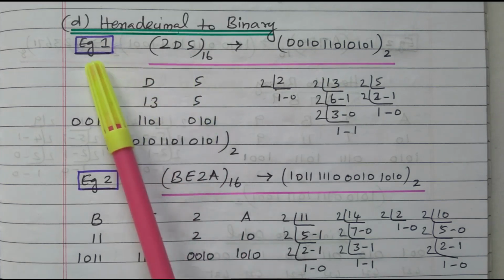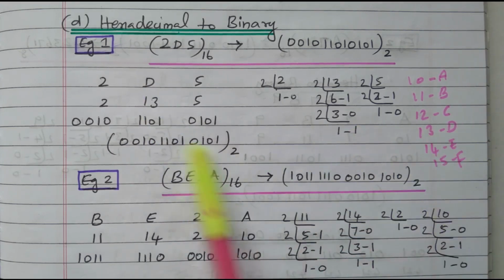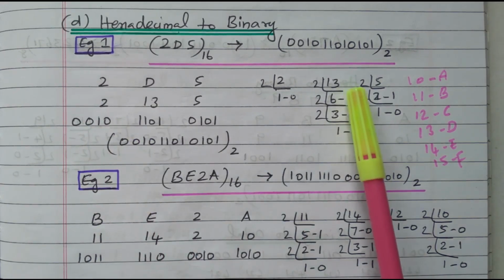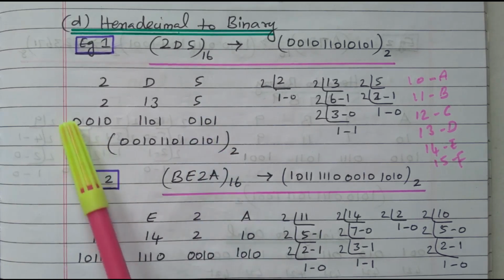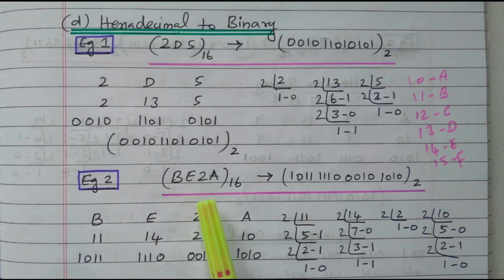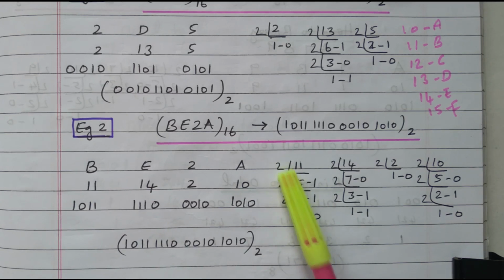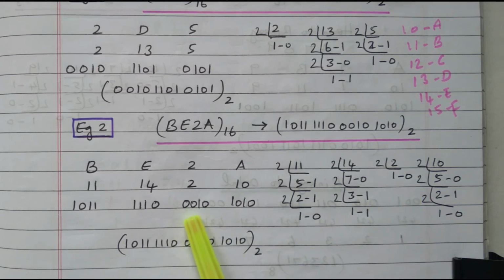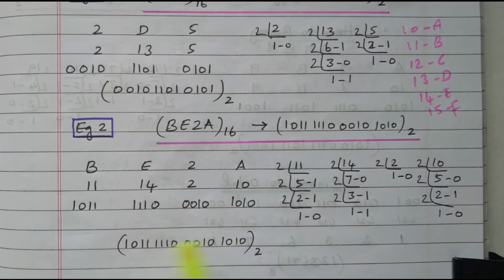11 Hexadecimal to Binary